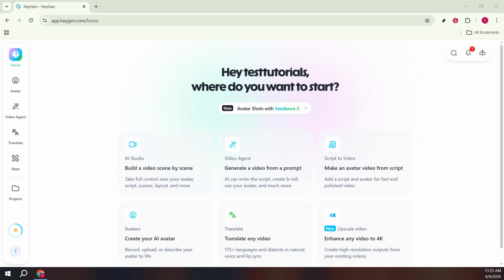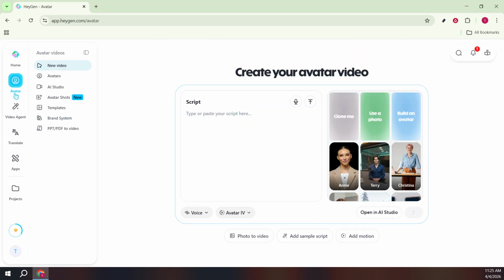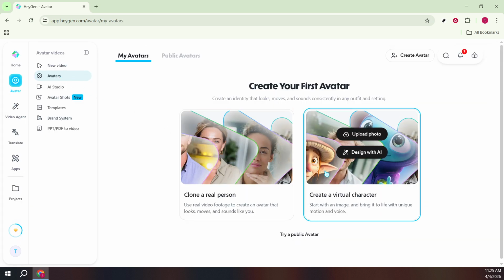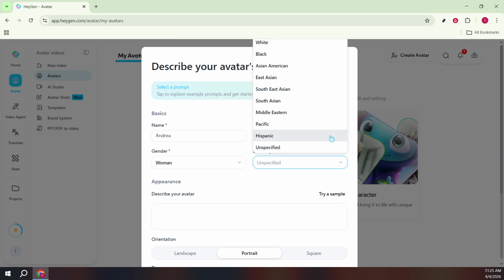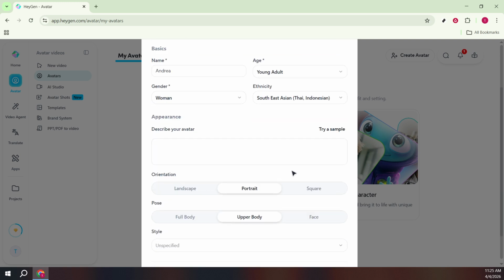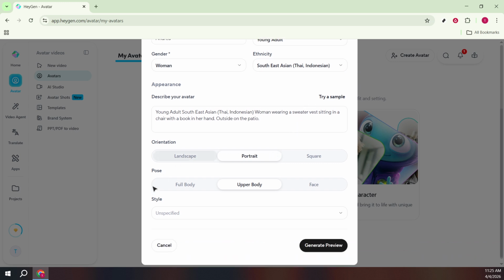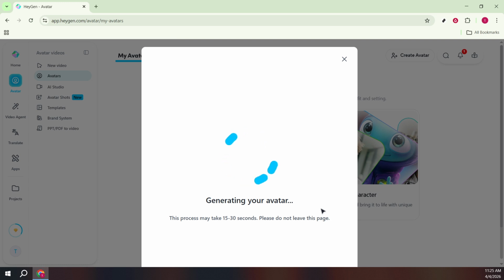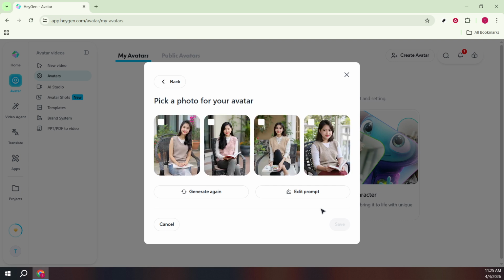How To Create An AI Clone With HeyGen [2026 Guide]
How To Create An AI Clone With HeyGen